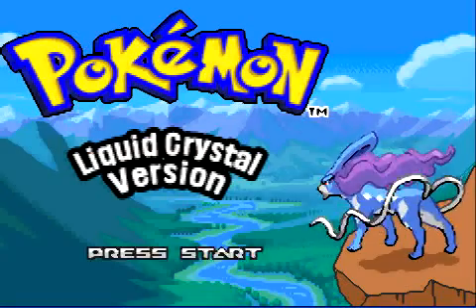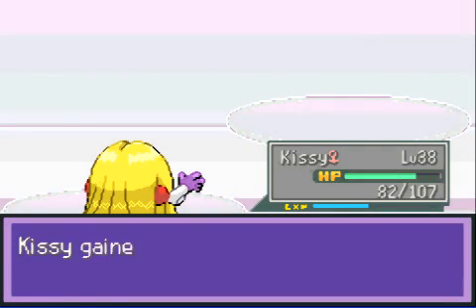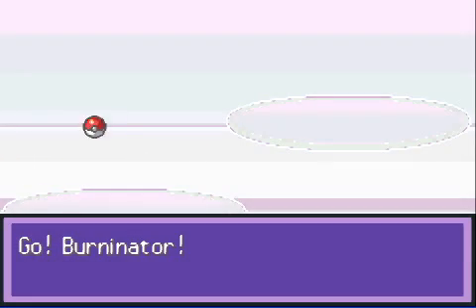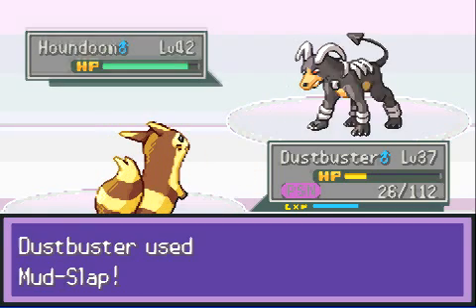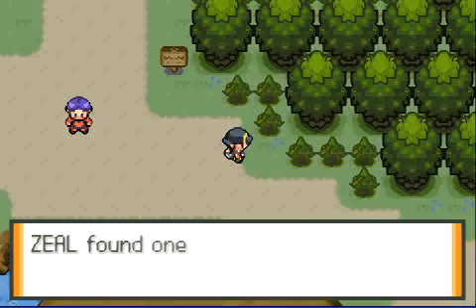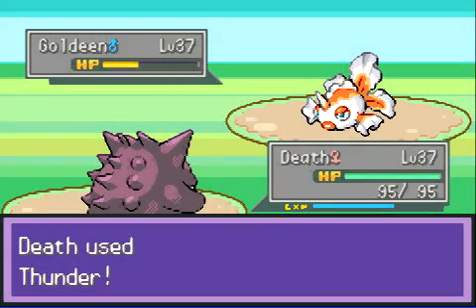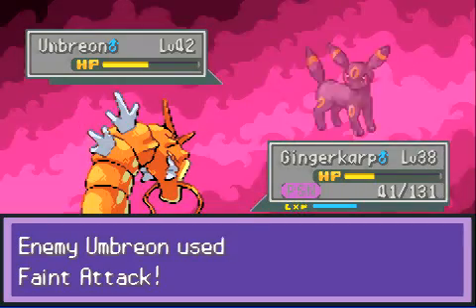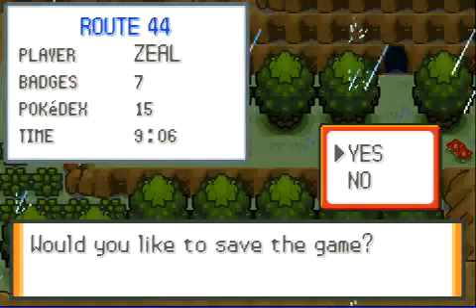Pokémon Liquid Crystal Playthrough, Part 18: Rocket Explosion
Last time, we invaded Radio Tower and found out we needed to save the real Radio Tower Director, who was being stored in the underground path. This time, we complete our mission and end Team Rocket once and for all (maybe)! Afterwards, I meet up with one of the game's main rivals, Zane, for an annoying battle with his Umbreon. This video ends with a plot twist of epic proportions!! (Okay I'm exagerating a bit... but it is a Liquid Crystal-only event!)

This is my Pokemon team at the start of this video:
Burninator the Typhlosion
Dustbuster the Furret
Death the Gengar
Stoned the Sudowoodo
Kissy the Jynx
Gingerkarp the Red Gyarados

For those who want to play with me, I've compiled a tutorial about how to get Liquid Crystal working on your computer: